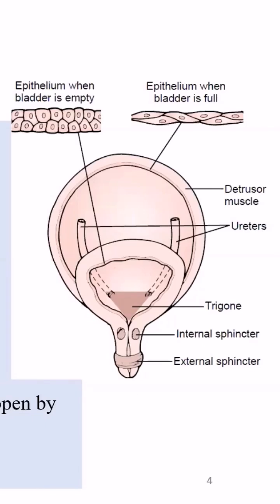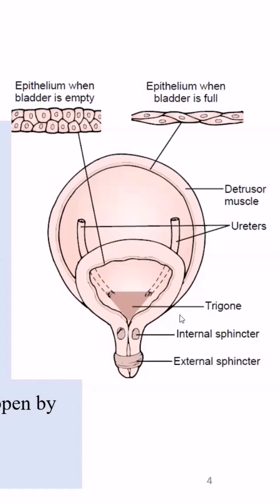Internal sphincter of Urinary Bladder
More goodies on the channel:
PHYSIOLOGY CONTENT:

urinary bladder anatomy, urethral sphincter mechanism anatomy, innervation of urinary bladder, micturition physiology, artificial urinary sphincter